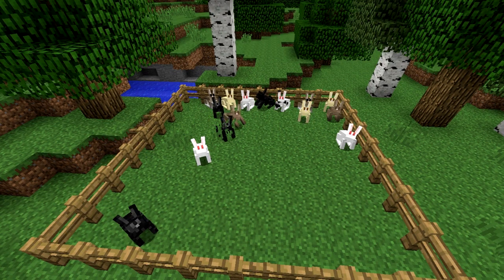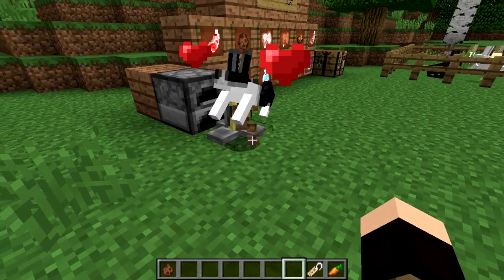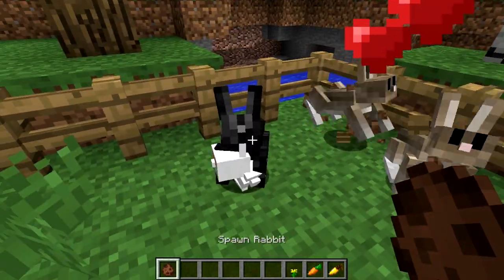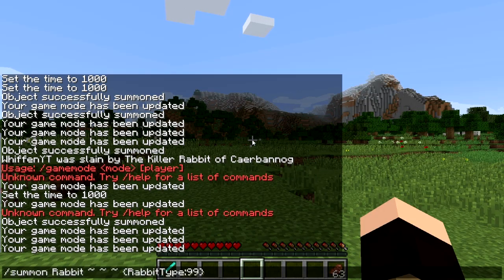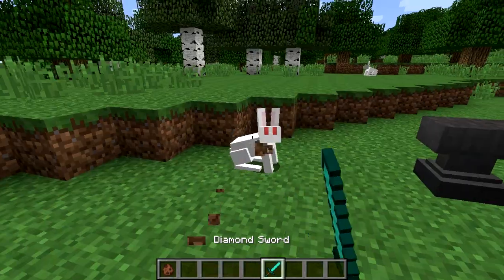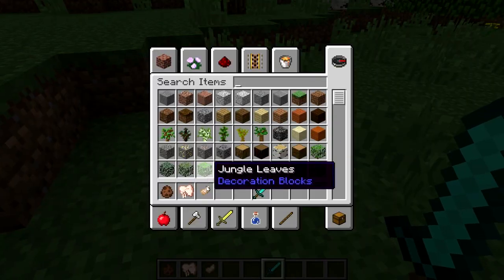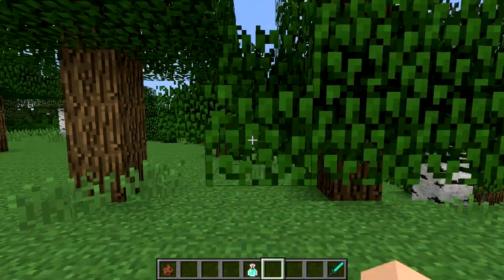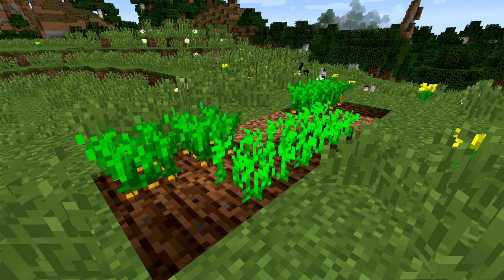Minecraft Snapshot 14w27a - Cute Bunny Rabbits!!!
This week's snapshot adds in various kinds of rabbits including a Boss/killer Rabbit! Other items include Rabbit Stew, a new hopping potion & Sheep Meat! :3